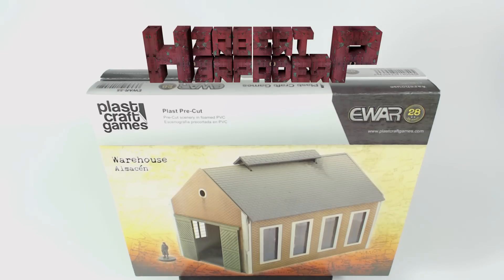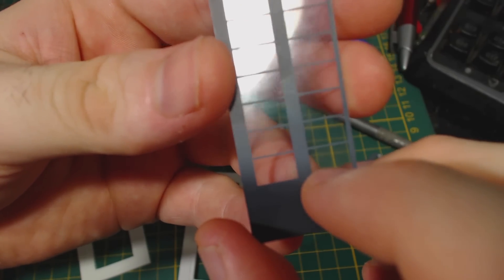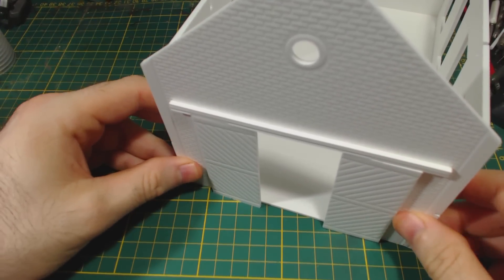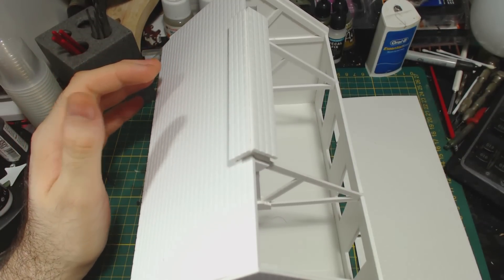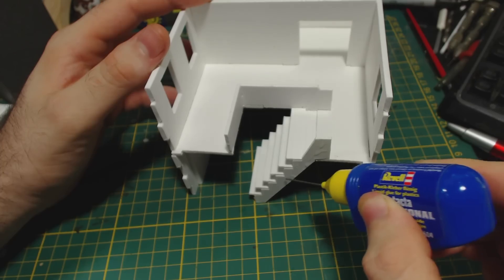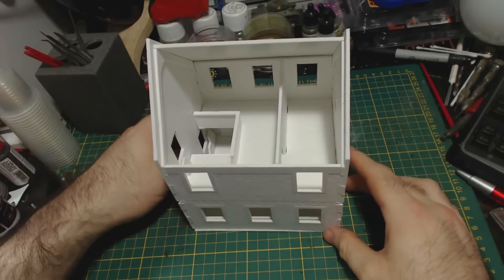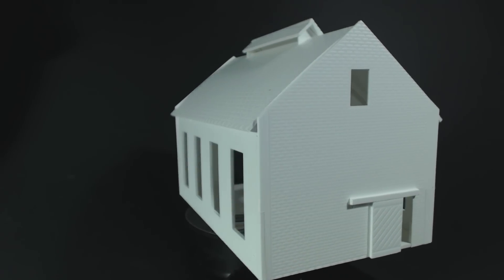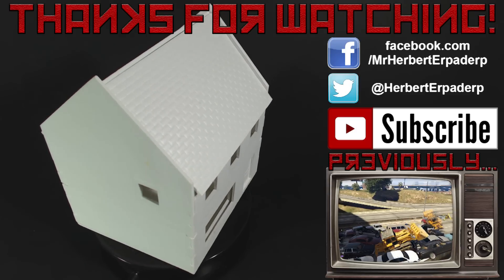Plast Craft Games EWAR 28mm Scale Structures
Put together these 28mm structures. Decent kits that should look pretty great once they've been painted!